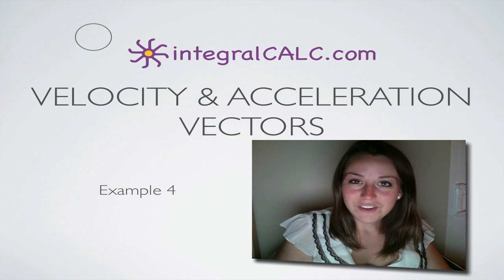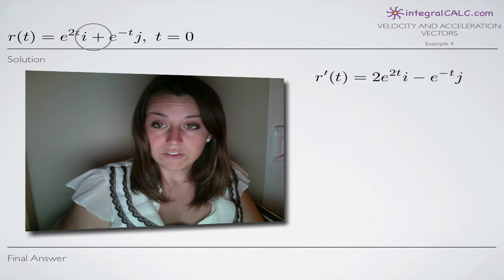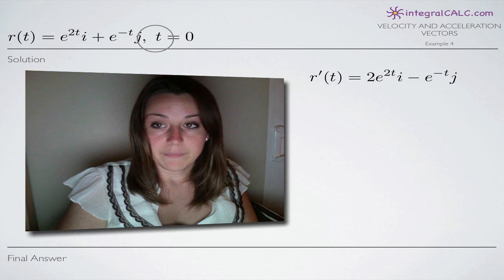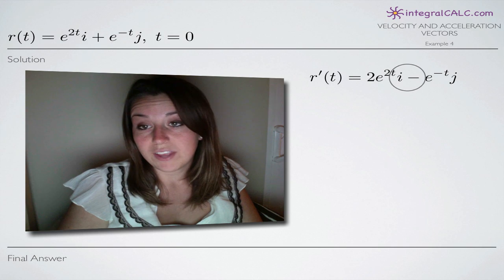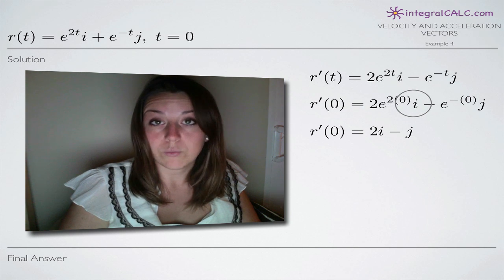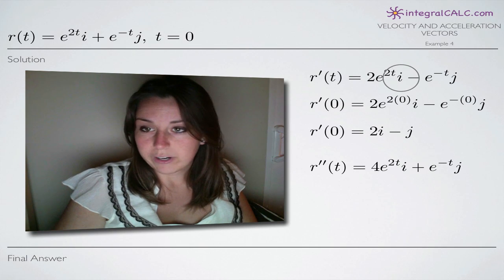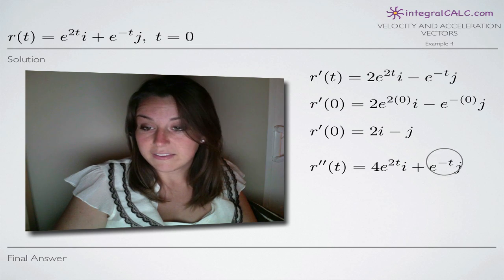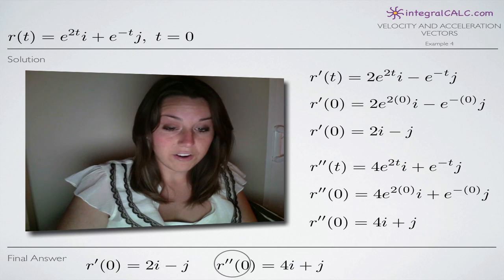Velocity and Acceleration Vectors Example 4 (KristaKingMath)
Finding velocity and acceleration vectors.